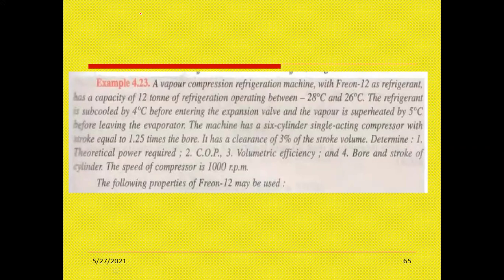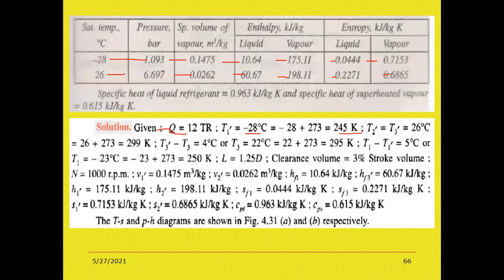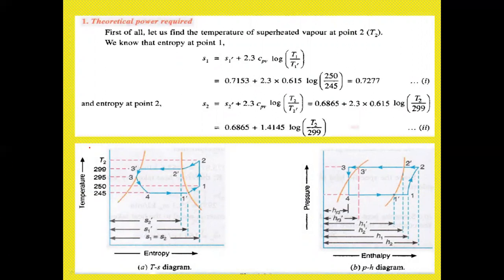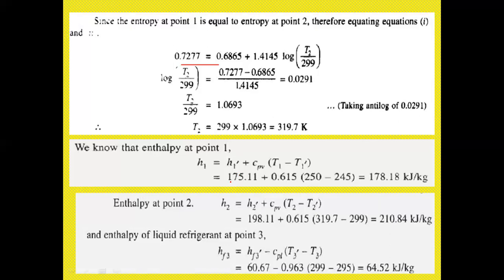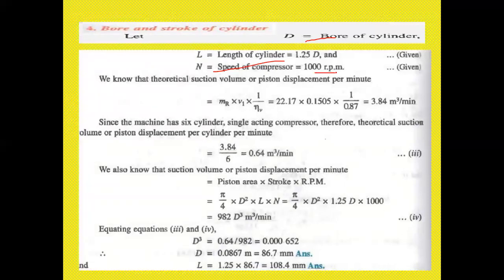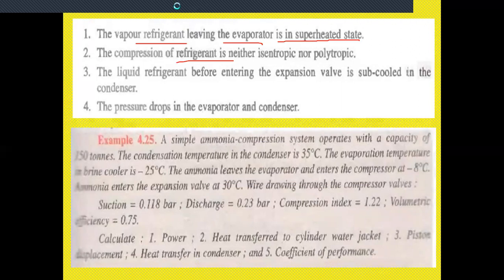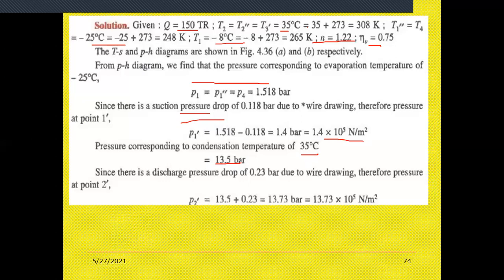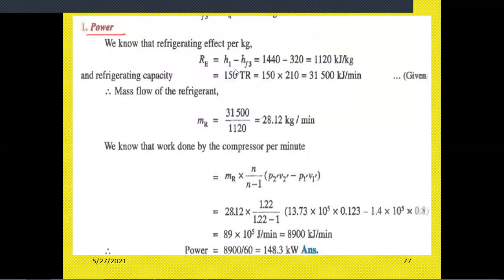JNTUK R16 III MECH SEM2 RAC U2 Le15 Actual vapour compressiom cycle problems